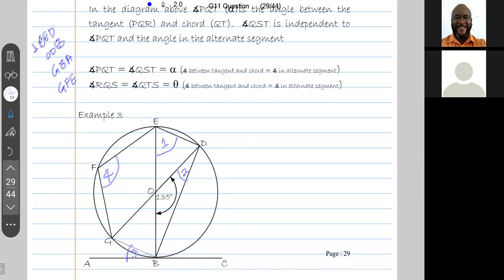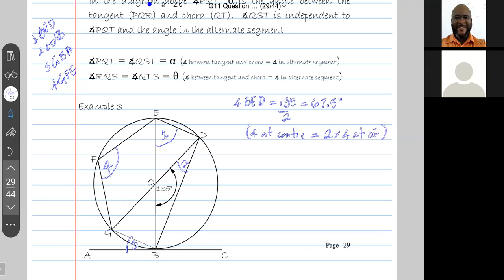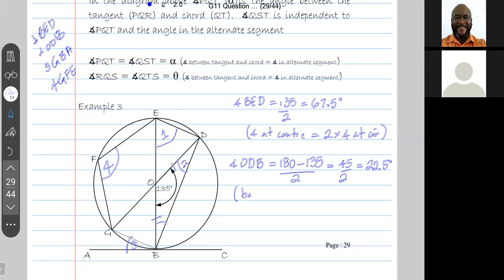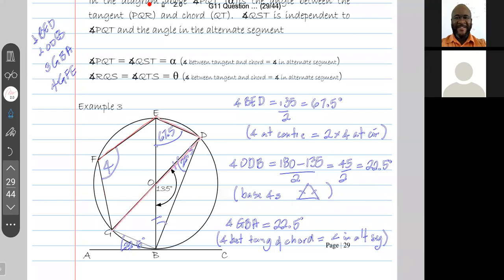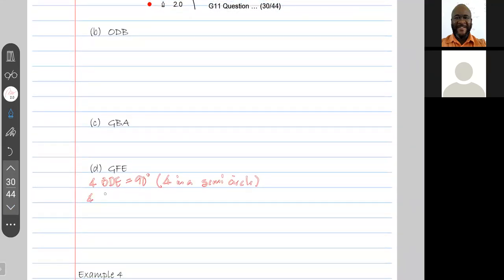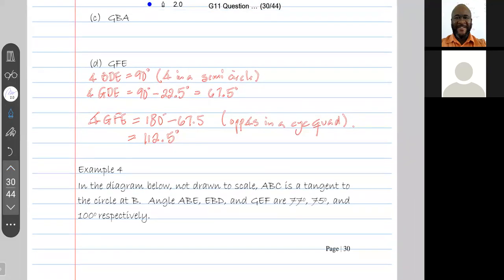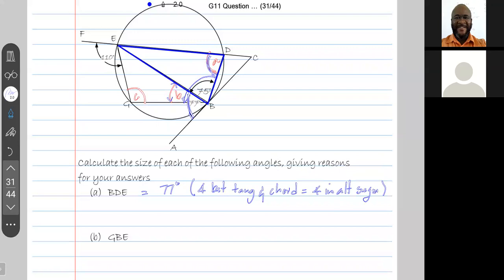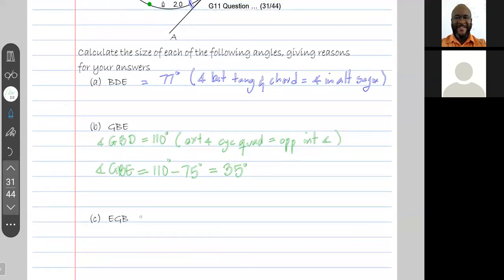Circle Theorem 4